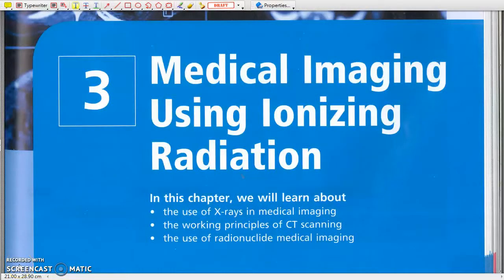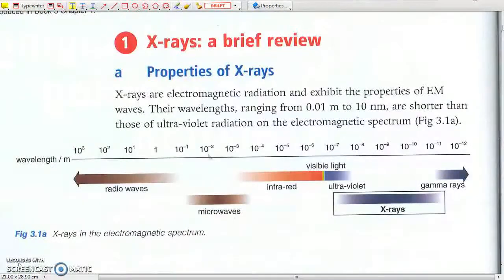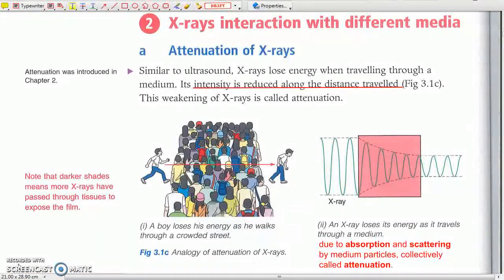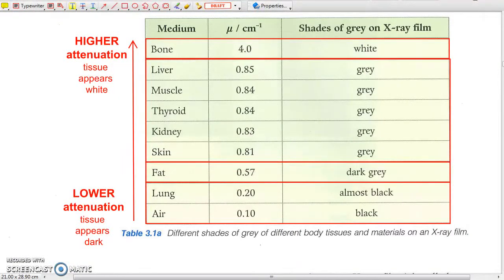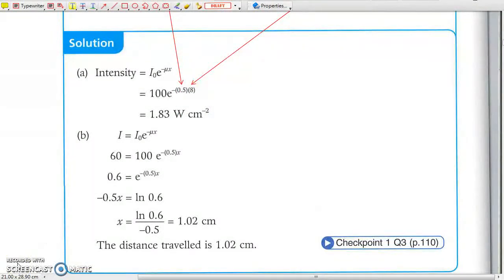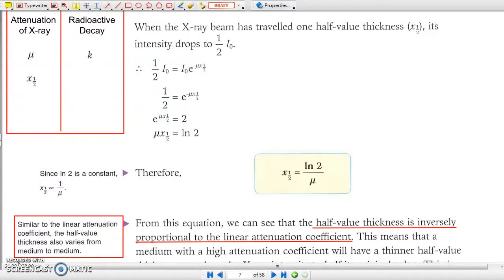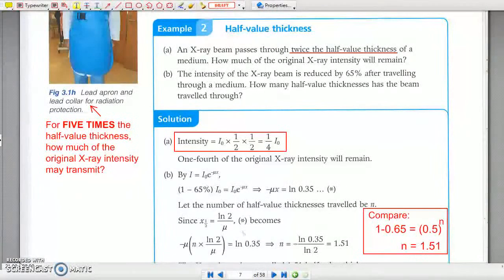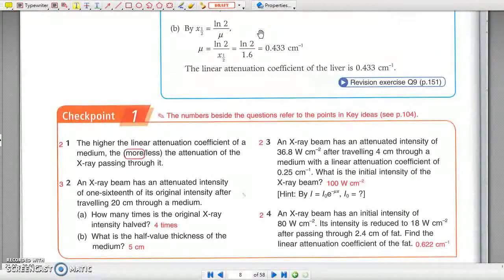BkE4 Chp 3.1a